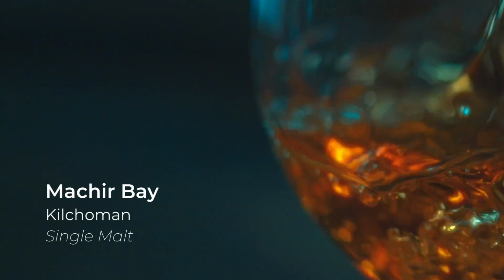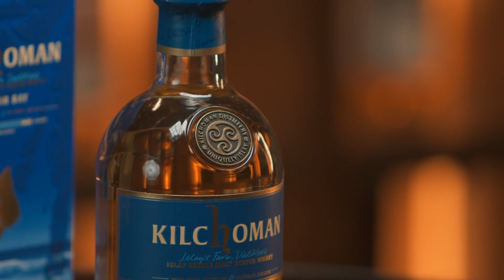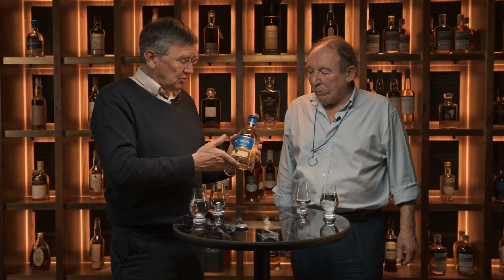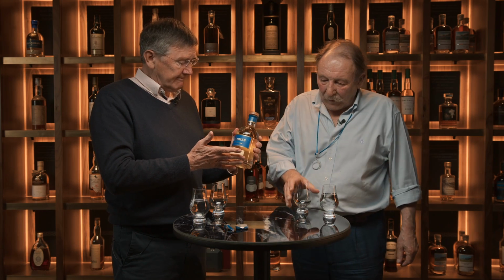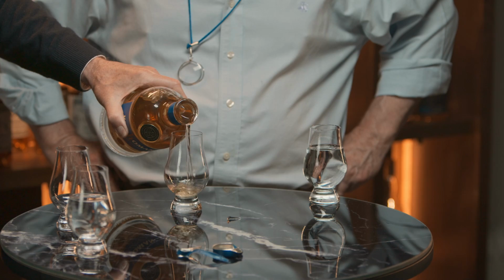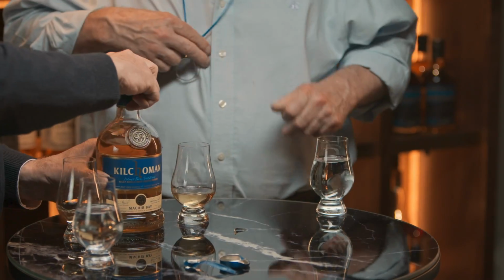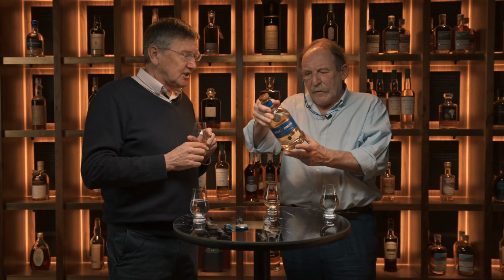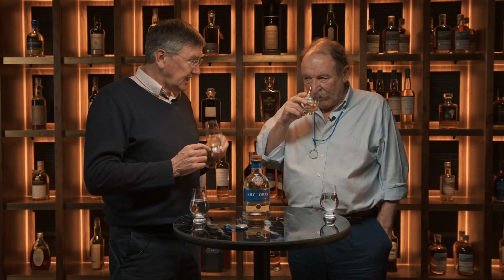Kilchoman Machir Bay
Whisky's great living legend Charlie MacLean meets up with Kilchoman's founder Anthony Wills to talk through the origins of Kilchoman's mainstay signature dram, Machir Bay.

Bevvy is a mobile app that turns a phone's camera into the perfect whisky companion. Scan any bottle and uncover tasting notes, distillery information, estimated market value and more.